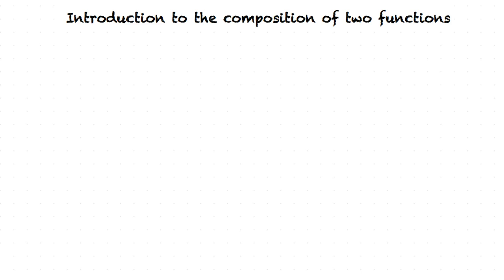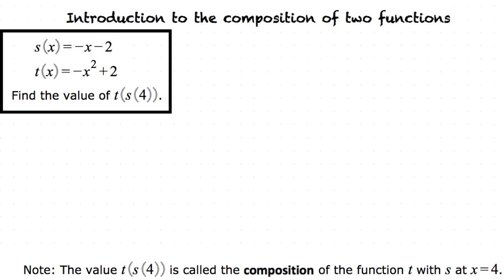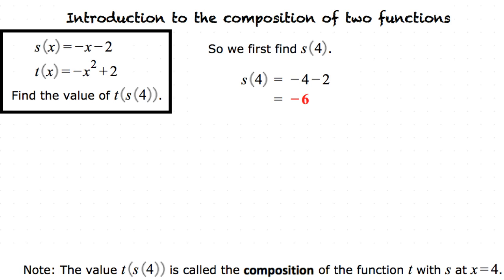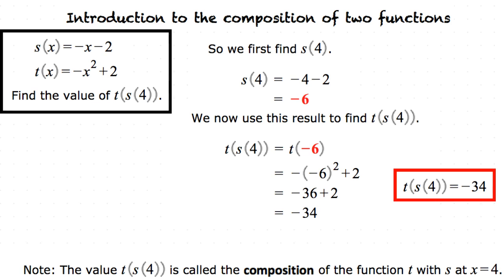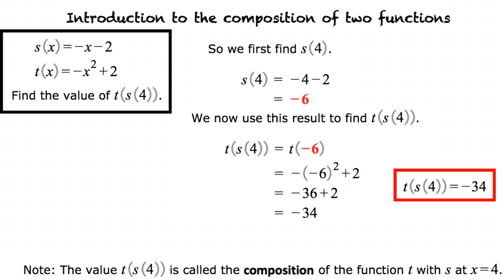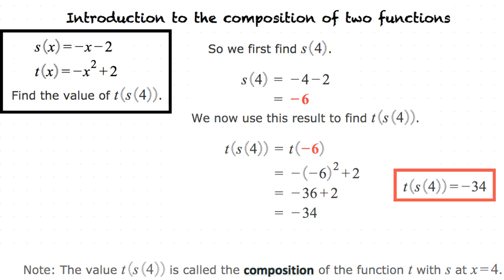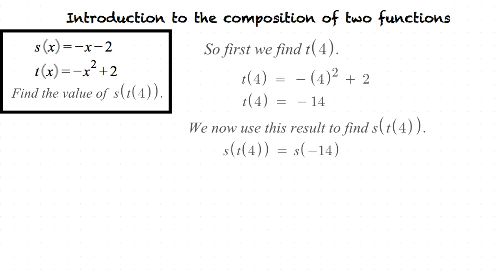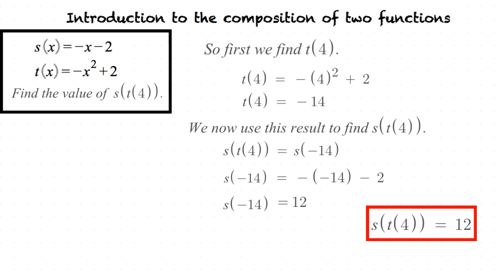Topic: Introduction to the Composition of Two Functions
This is a topic video on Introduction to the Composition of Two Functions for ASU.

Join us!